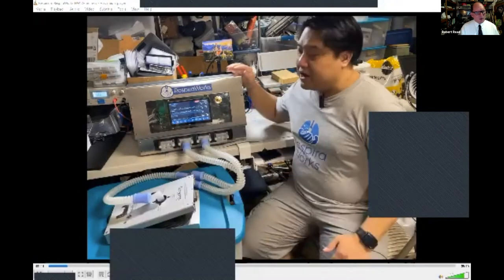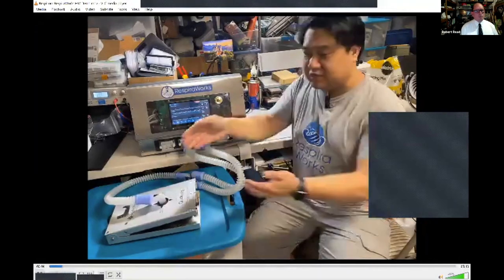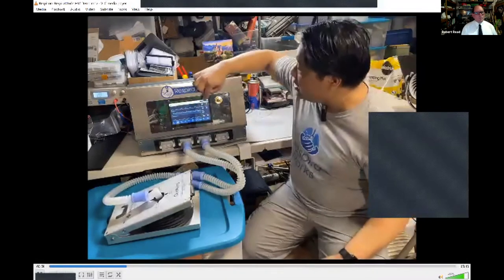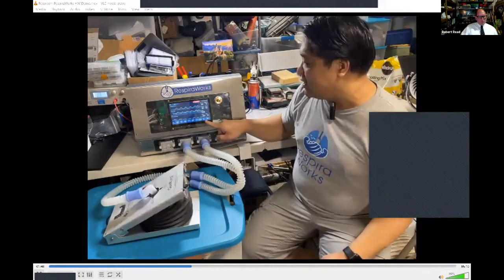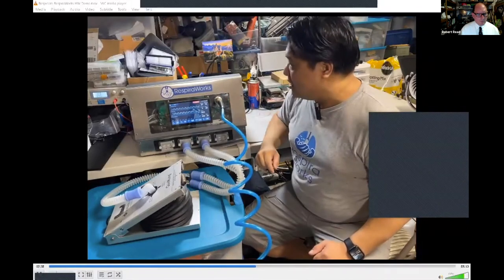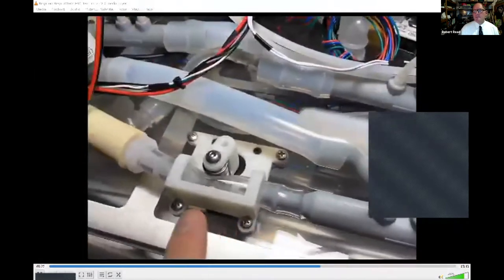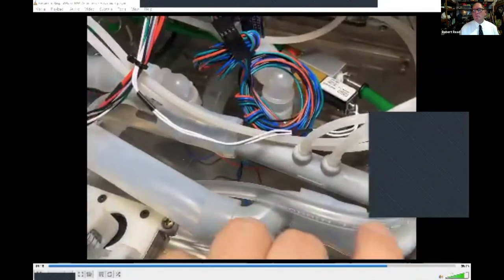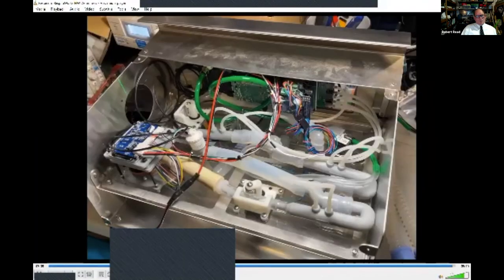Edwin Chiu: Respiraworks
Edwin Chiu talks about Respiraworks, a free-libre open-source blower and proportional valve ventilator that has been well-tested and is close to production-ready.